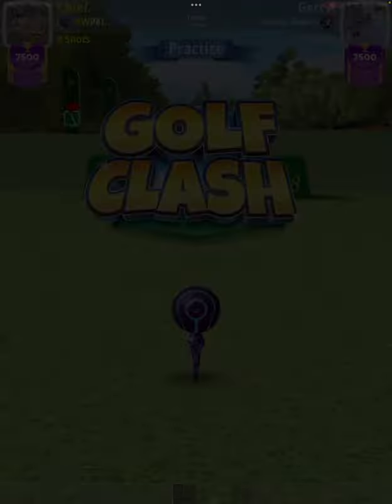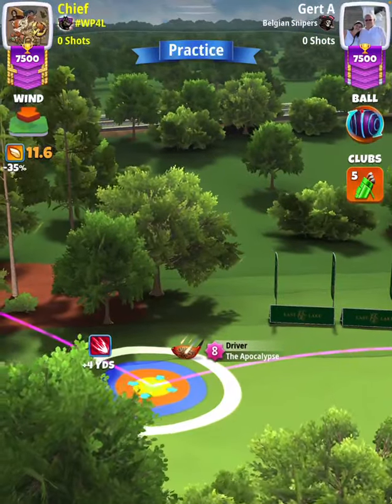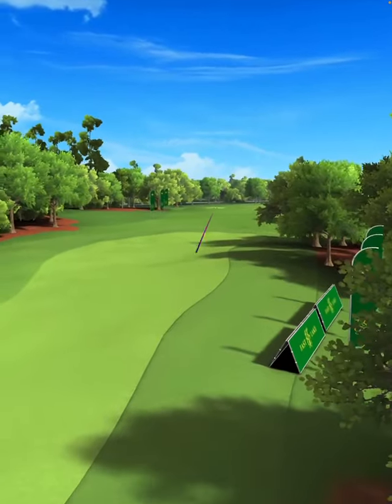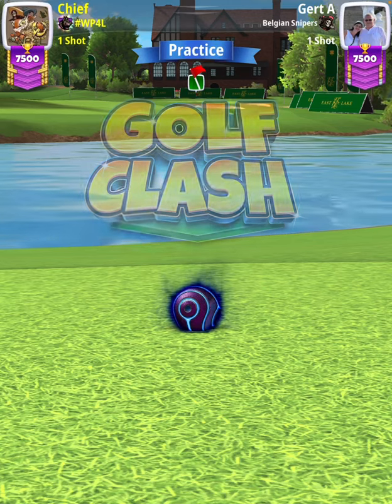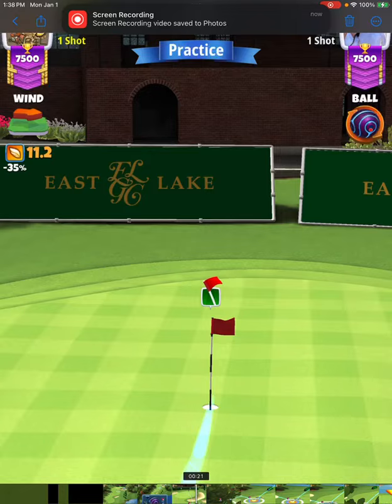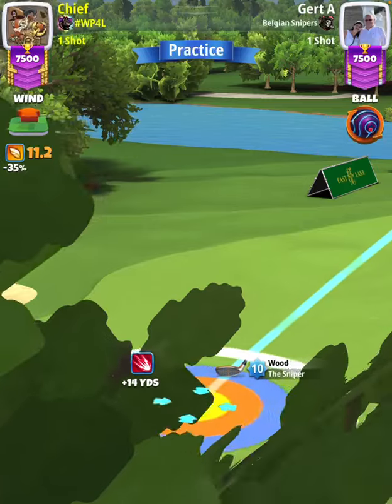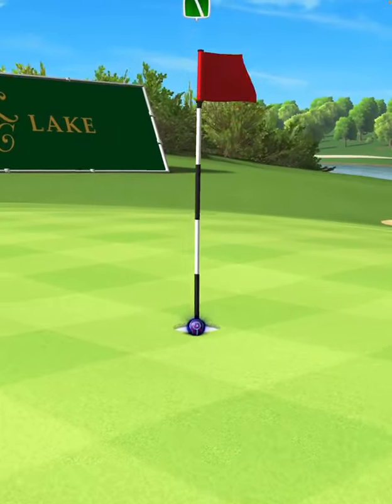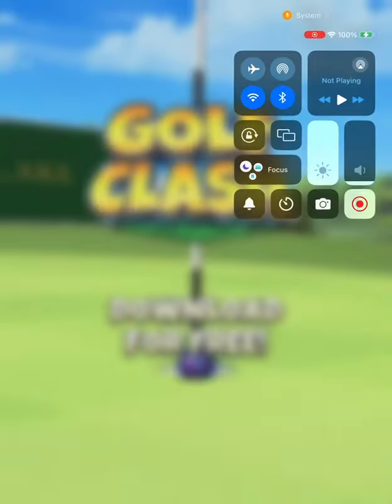Master - Hole 9 [Risky Alba Opportunity] - Rewind 2023 Tournament QR (Golf Clash)